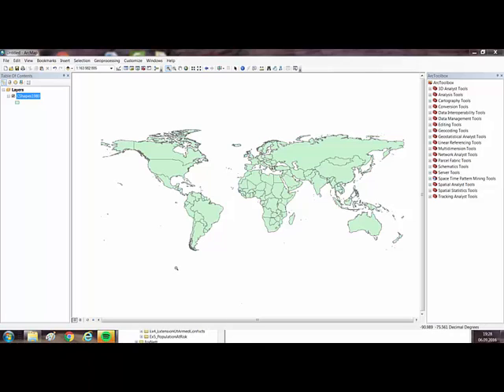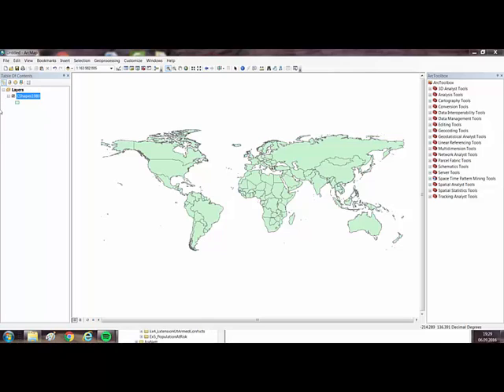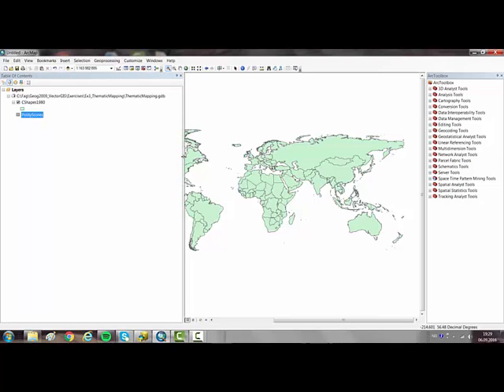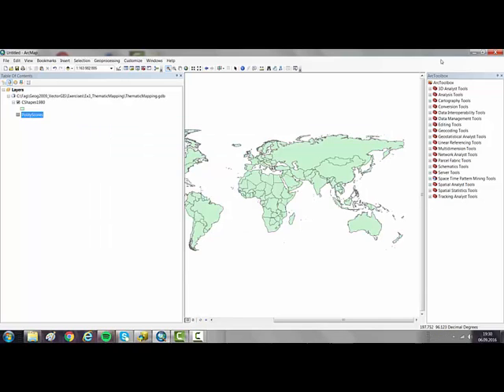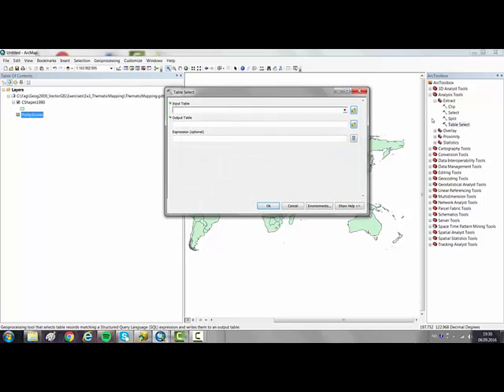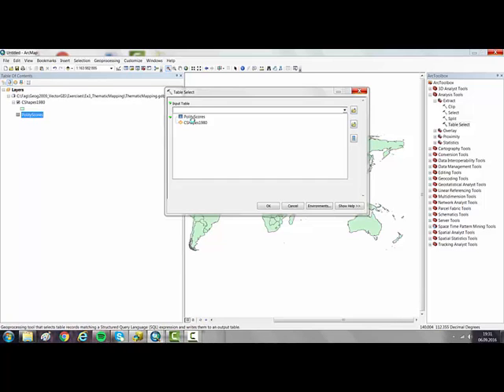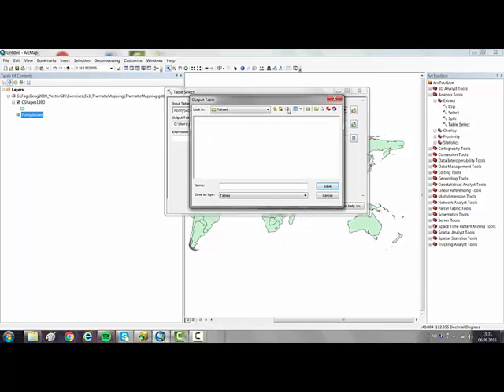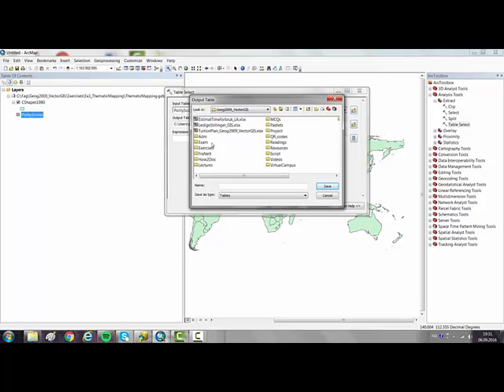Table Select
Video that shows how to make a subset of a table (using query) and store this subset as a new table.